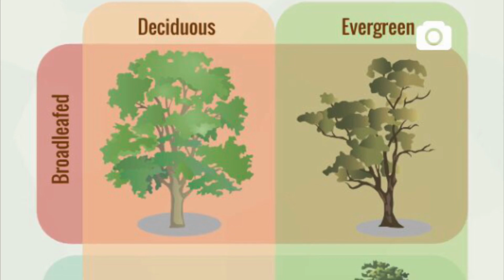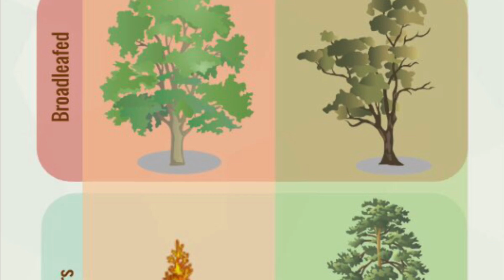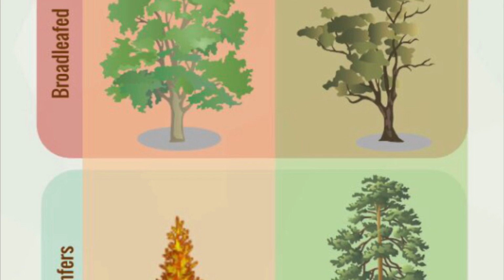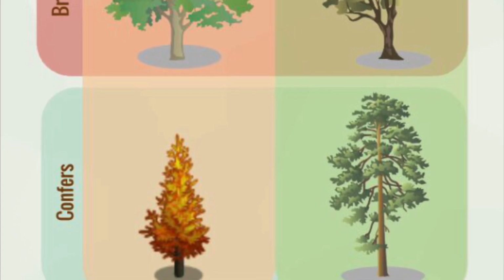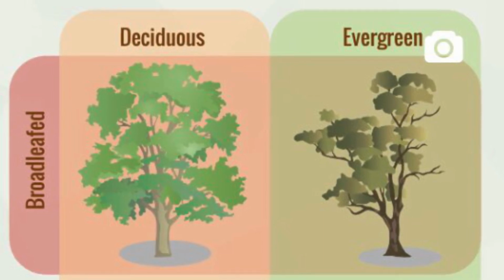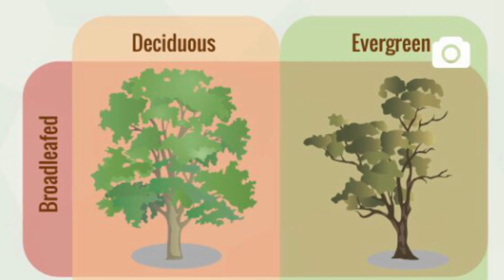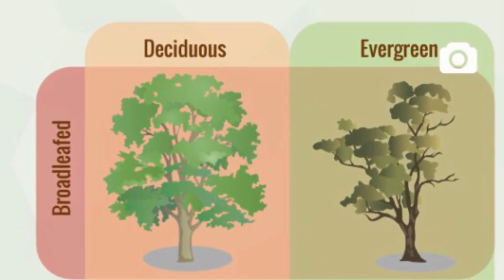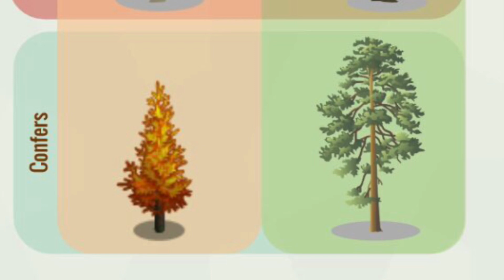Colorado Trail Day 32: What Kind Of Trees Do You See On The Colorado Trail?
This is a video series of my thru hike of the Colorado Trail.